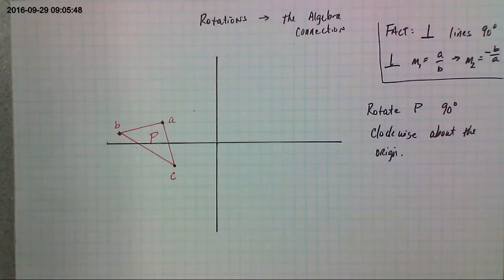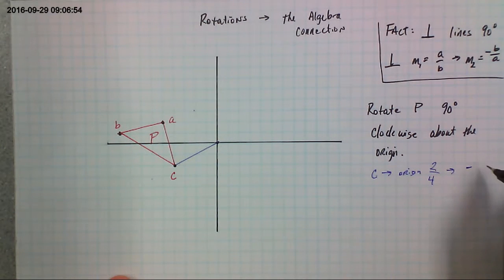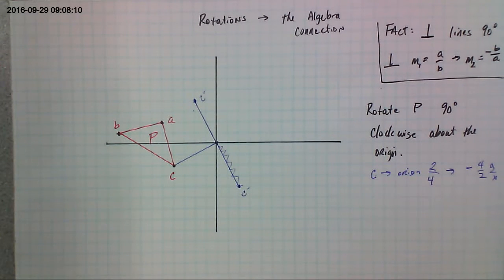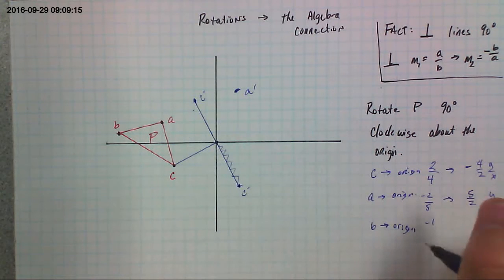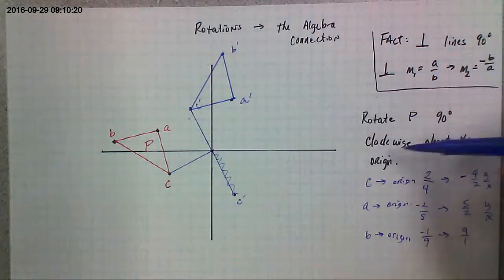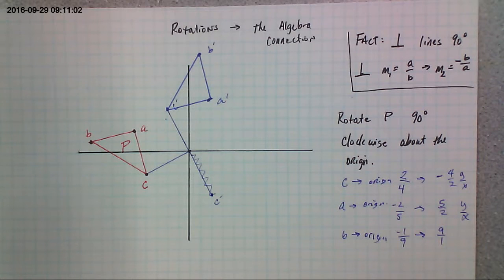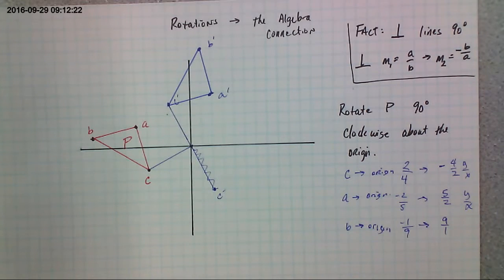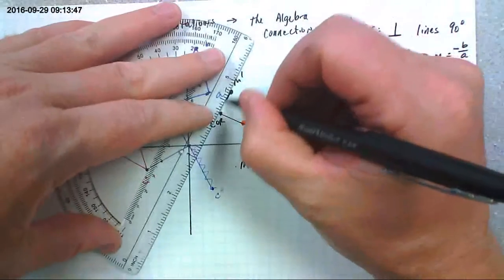Crash Course - Live: Rotate a shape 90 degrees on a coordinate plane.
A quick review of rotating a shape 90 degrees on a coordinate plane.  This was recorded live in class.

If you have questions or comments, please leave them in the comments box.